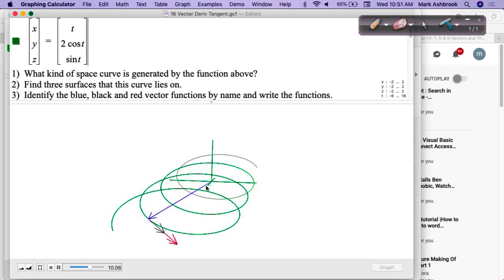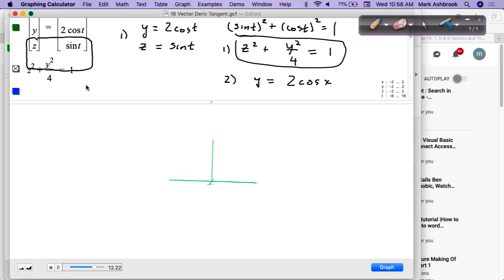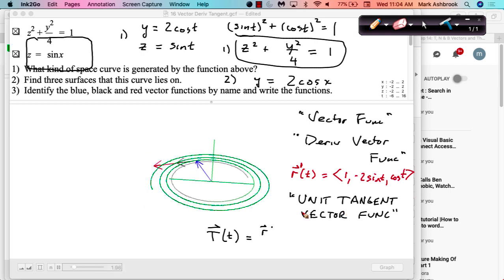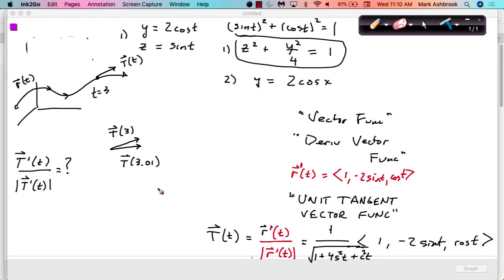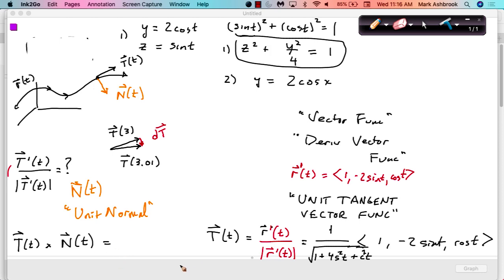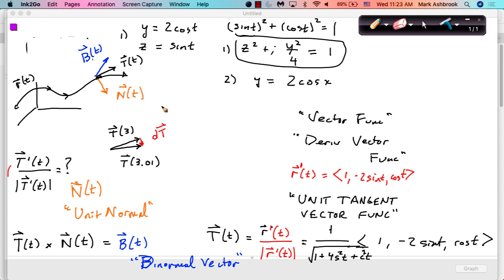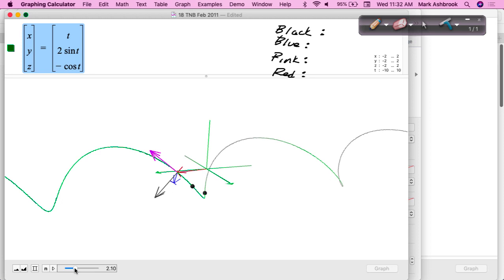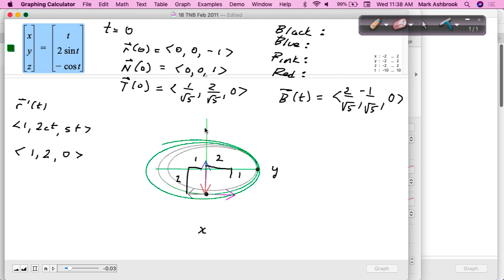MAT 272 Wed Sep 18: Unit Tangent Normal & Binormal Funcs